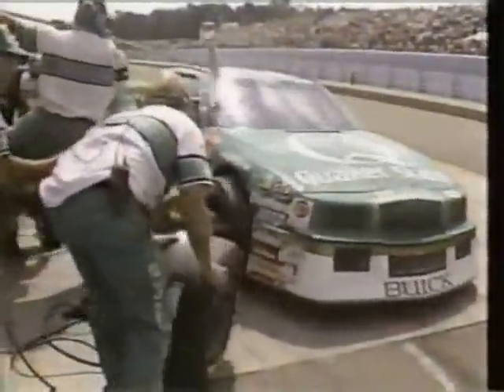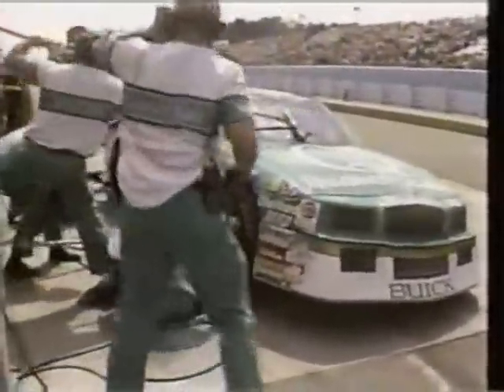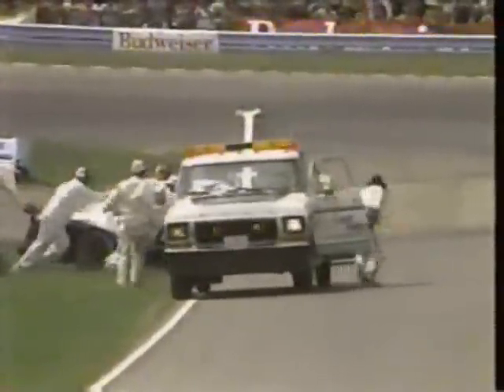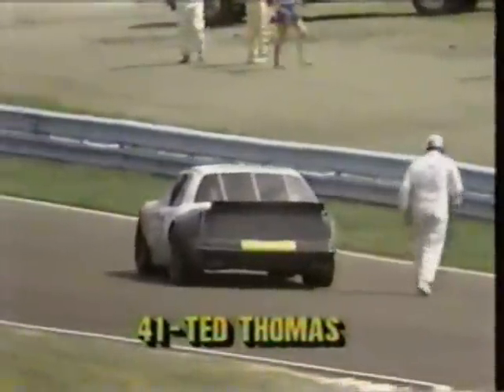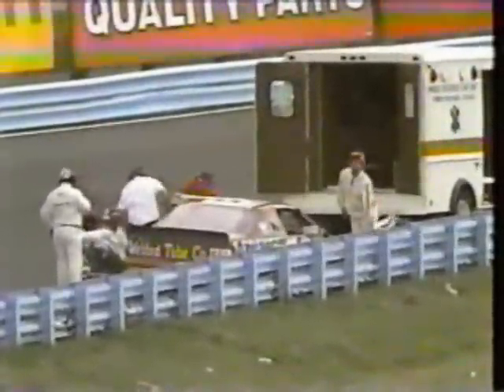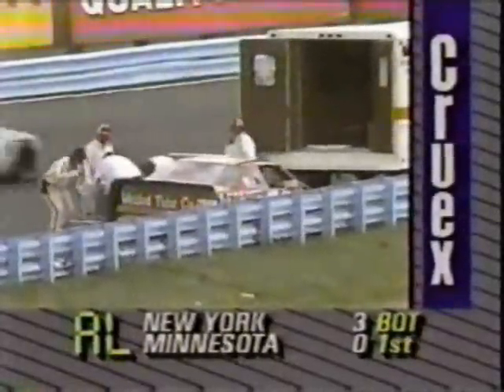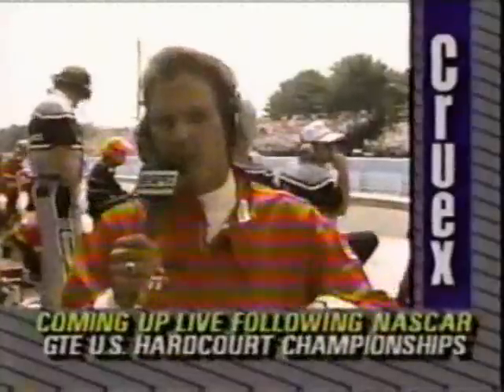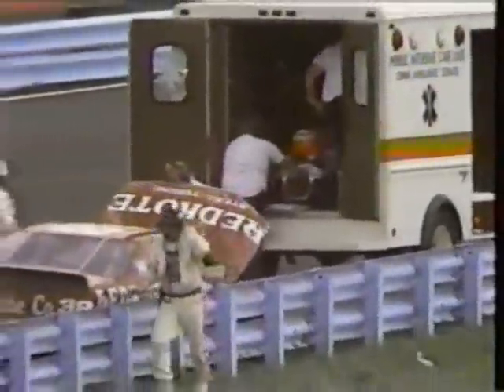1989 Bud At The Glen - Johnson Crash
Mid way through the 1989 Bud At The Glen during green flag pit stops #41 Ted Thomas spins out right in front of #27 Rusty Wallace as he leaves pit road.

After that #38 Dick Johnson blows a tire and hits the guardrail in the esses very hard.  Johnson would be okay but he did suffer a dislocated his knee.